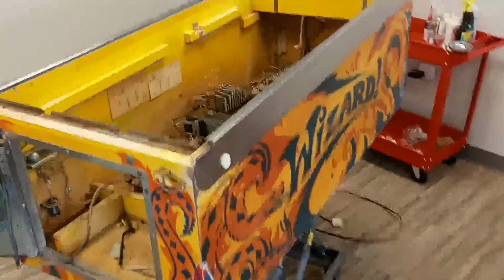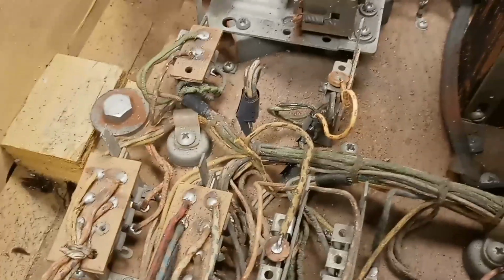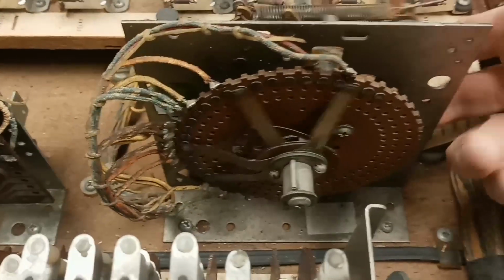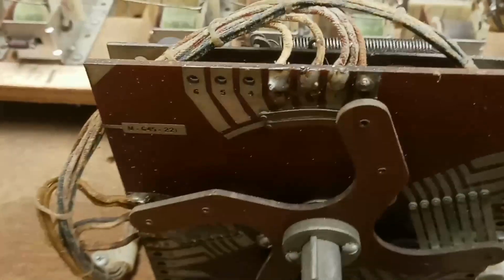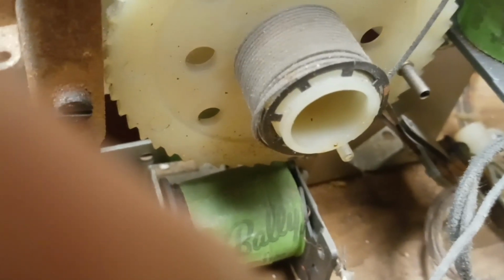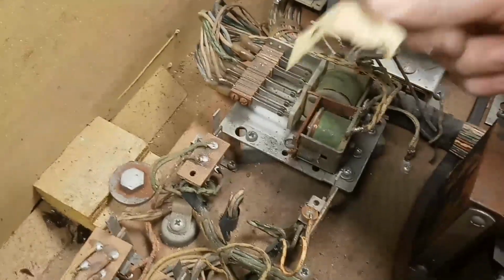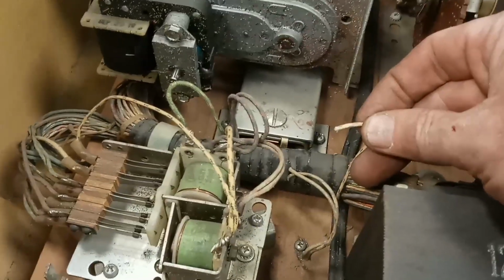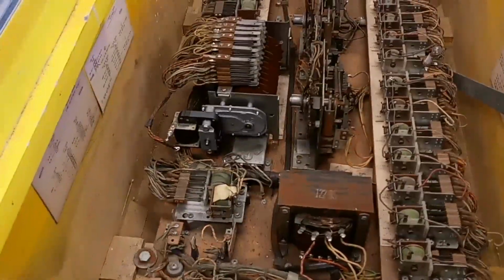Quickie Tech Tip @ East Tennessee Pinball - Wizard #1 several oddball errors identified in cabinet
Fixing and refurbishing pinball machines is our specialty, but we also buy, sell, and trade pins. Need a part? If we don't have it, we can probably get it. We are a veteran-owned, fully licensed and fully insured Tennessee Small Business.